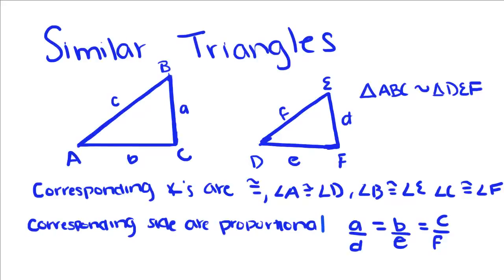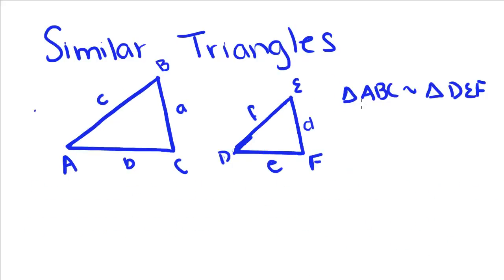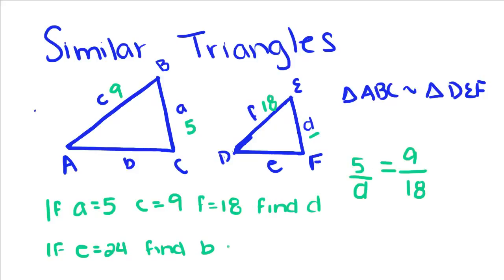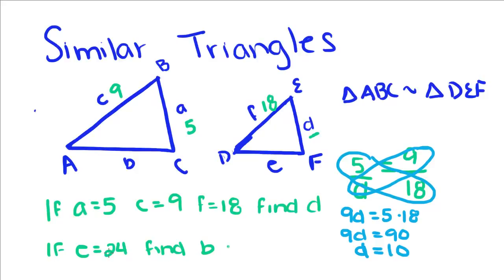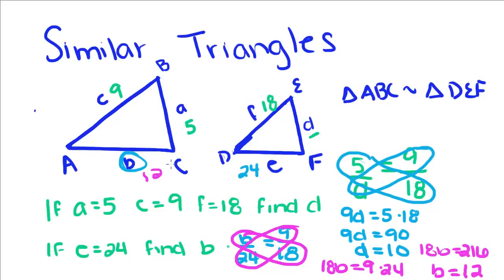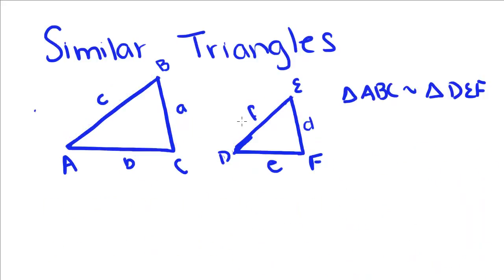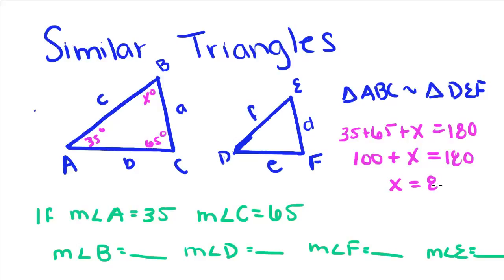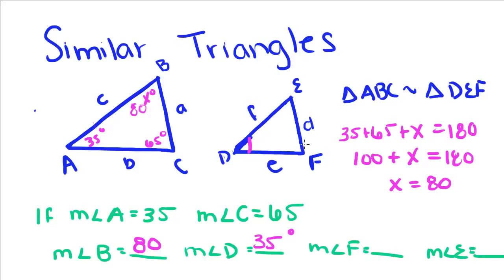Introduction to Geometry 20 Similar Triangles